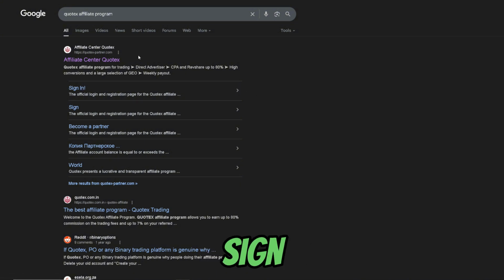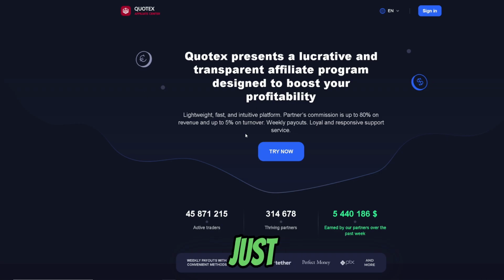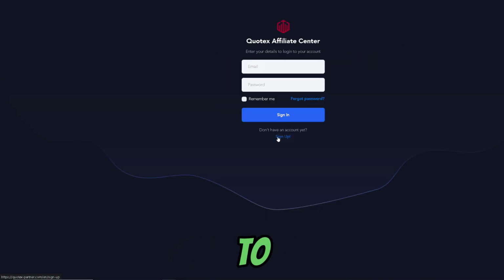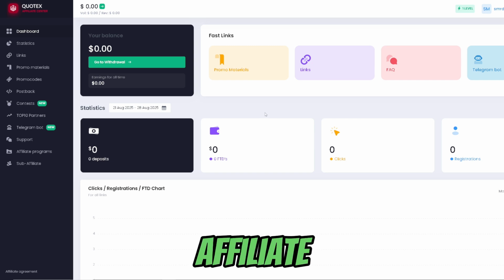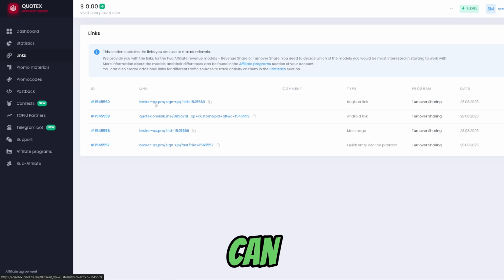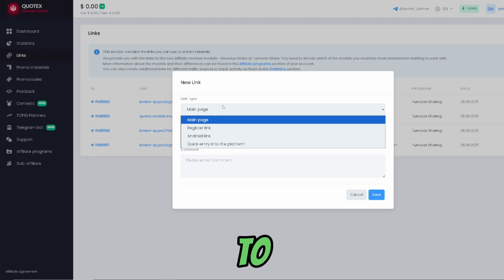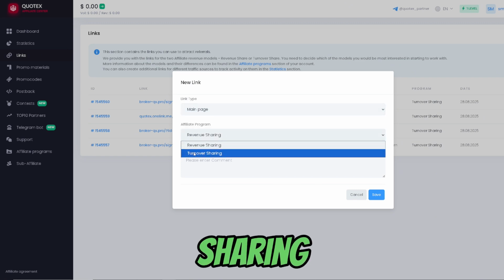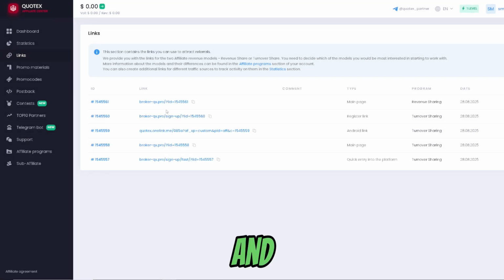How To Join Quotex Affiliate Program- Become an Affiliate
How do I apply for Quotex affiliate program? In this video tutorial, I’ll show you how to sign up quotex referal program. Enjoy!